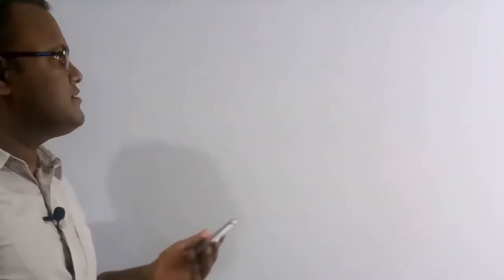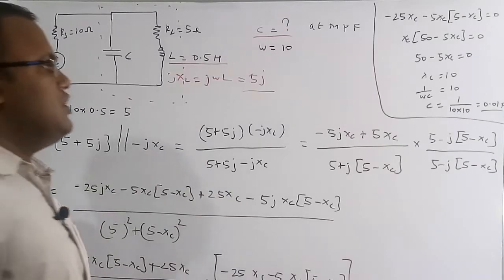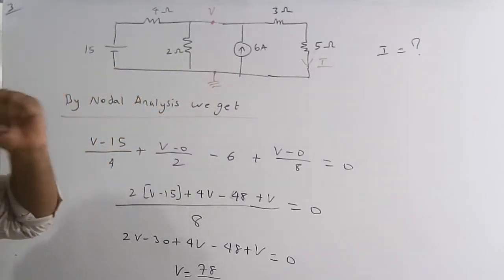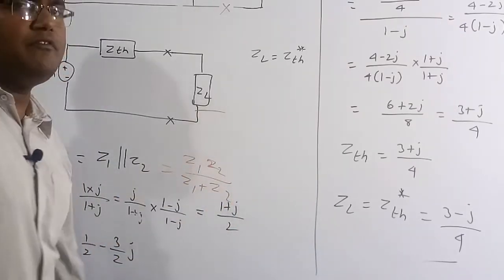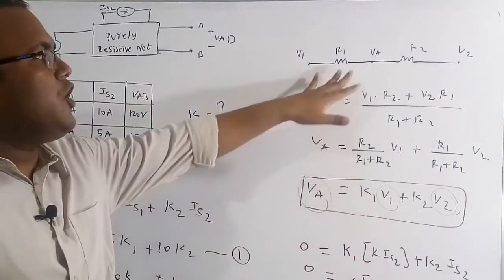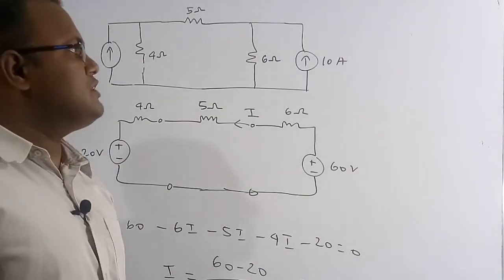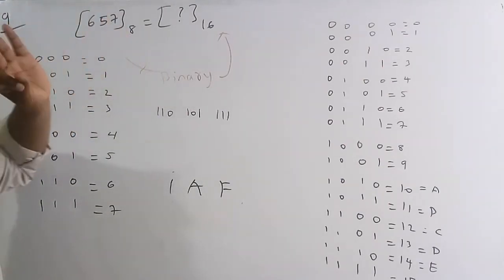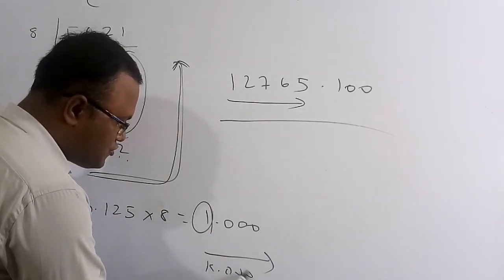Lecture = 1 ESE/IES Prelims EE (2017-2020) PYQ Detailed Solutions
In this video I am teaching about  ESE/IES Prelims EE (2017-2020) PYQ Detailed solutions  in detailed manner and easily remember to crack competetive exams